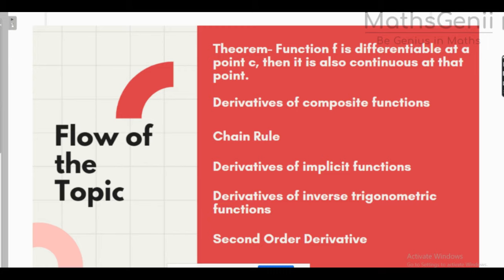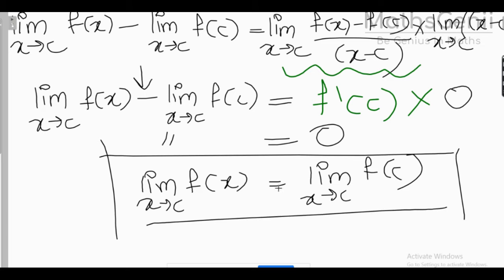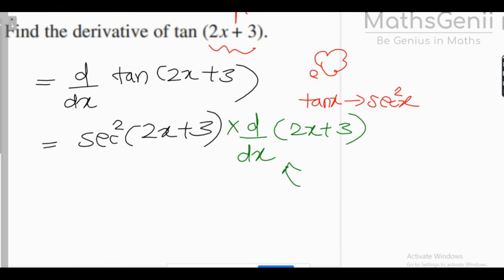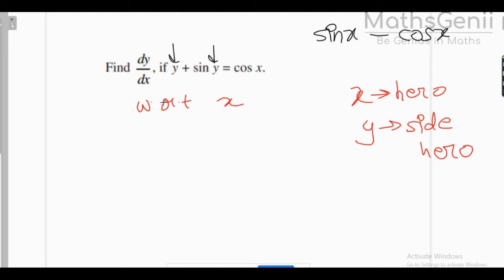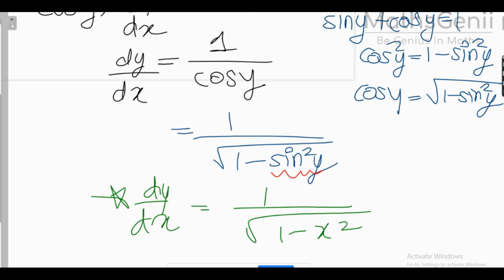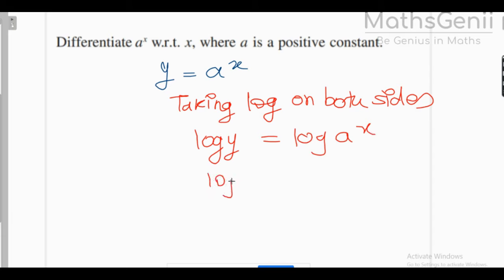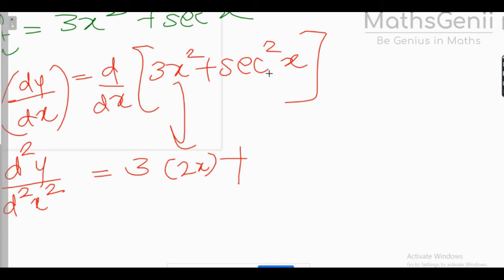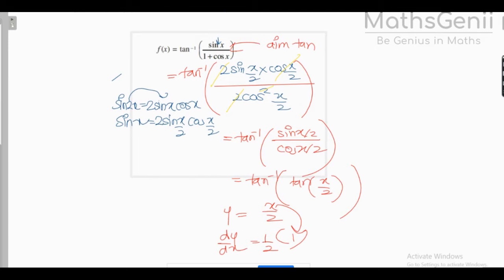Differentiability class 12: maths cbse class Chapter 5- MathsGenii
In mathematics, a differentiable feature of one actual variable is a characteristic whose by-product exists at every factor in its domain. In different words, the plan of a differentiable feature has a non-vertical tangent line at every indoors factor in its domain. A differentiable characteristic is easy (the feature is domestically properly approximated as a linear feature at every indoors point) and does no longer incorporate any break, angle, or cusp.

Differentiability Class 12 Maths with Sanyukta.
In this video we will discuss the following things
1. Geometrical meaning of differentiability
2. differentiable function
3. relation between continuity and differentiability
4. Derivative of Implicit Functions
5. Derivative of Inverse trigonometric functions
6. Second order derivatives
7. differentiability of a function